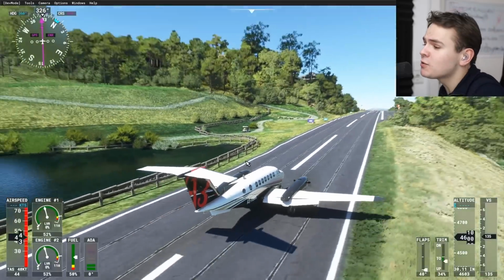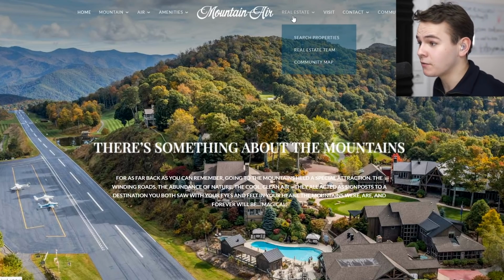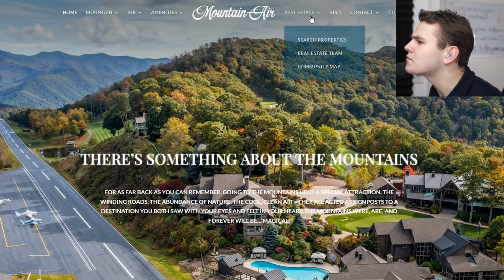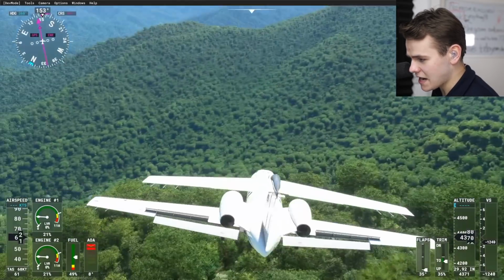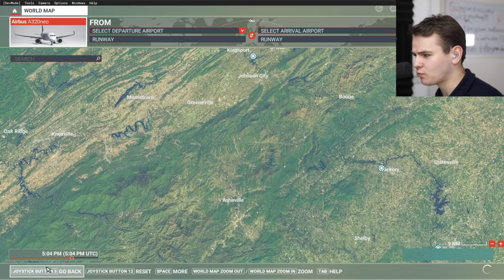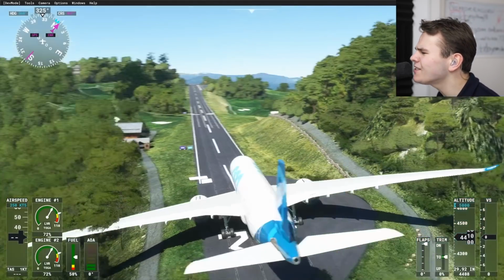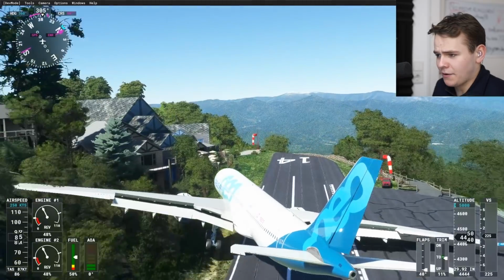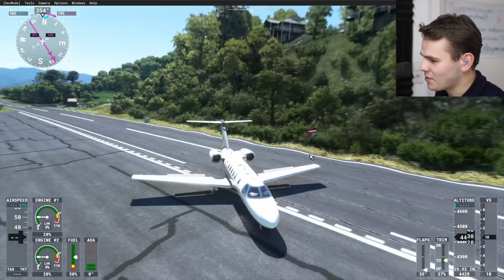Big Planes At The Craziest Airport Ever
Today's Video: Big Planes At The Craziest Airport Ever

PC:
16" MacBookPro for editing.

©Swiss001 2021